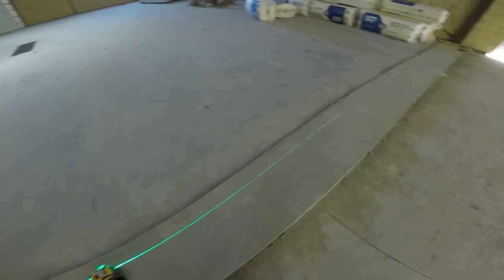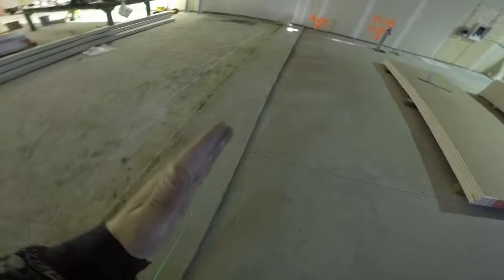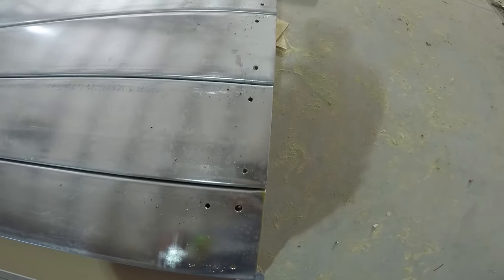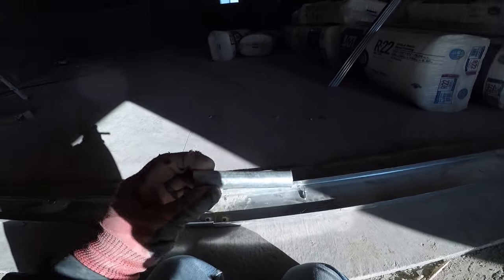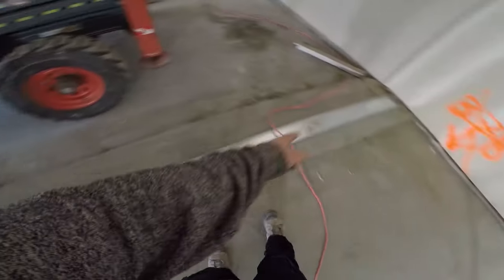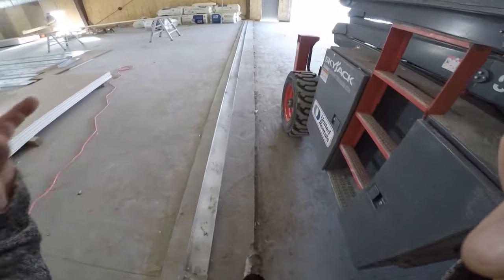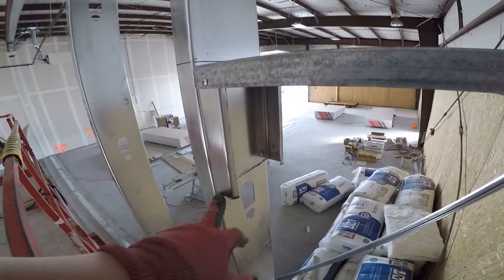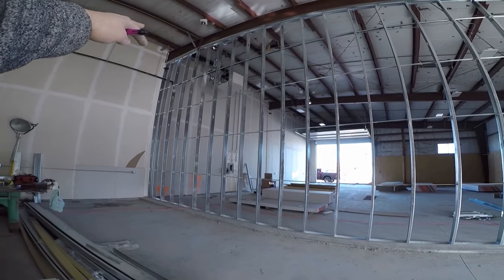Metal Stud Framing On Concrete & Steel Tips & Tricks!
This was a perfect job for me to explain how metal stud framing on concrete and structural steel works. Access the latest in construction video right If you want to better understand metal stud framing then be sure to watch more of my videos and put your questions down below in the comments. It's hard to teach 25 years of experience with metal stud framing in a 24 minute video so this one is packed full of great info!

Need HELP NOW? You can now video call me from site even!

✅Scan, File &, Go Paperless.

Chris Konkle.